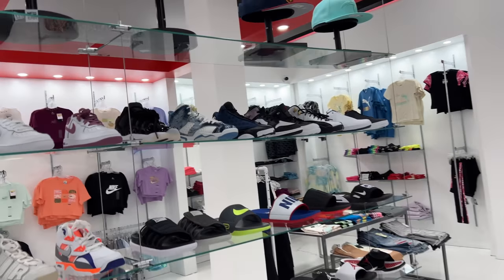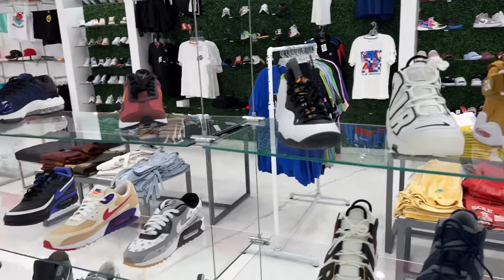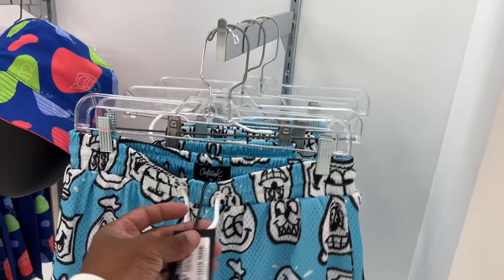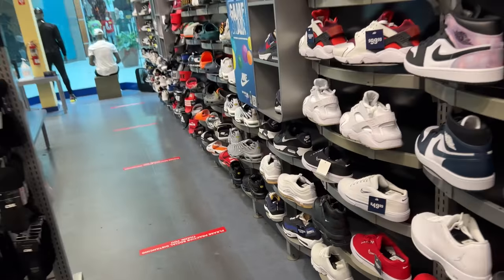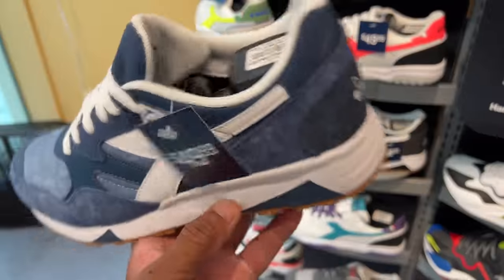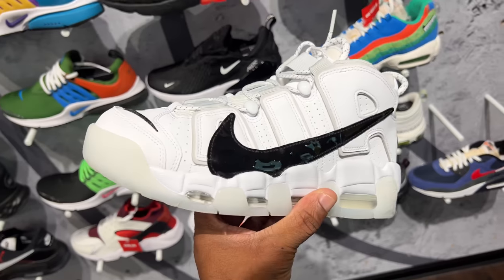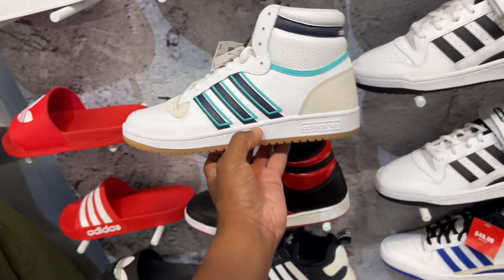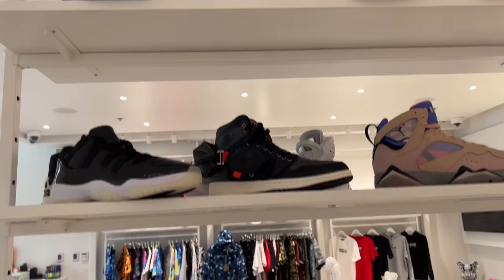Trying to secure these Jordan 4 “Military Black"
A day in the life of a sneaker vlogger attempting to secure a pair of the Air Jordan 4 Military Black. Following me as I went to many different locations to attempt to complete a raffle and to see what was in the building.

Mailing Address
Frank Nitty
11310 S Orange Blossom Trail
Suite# 351